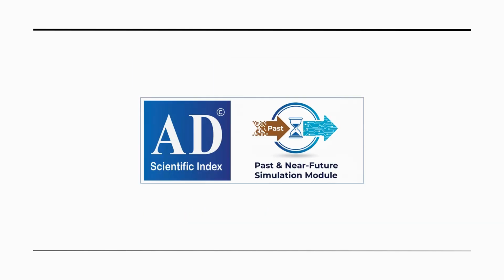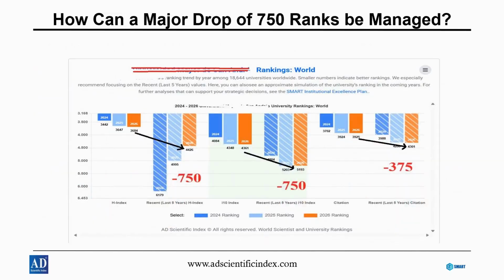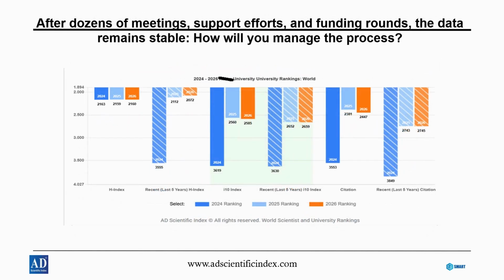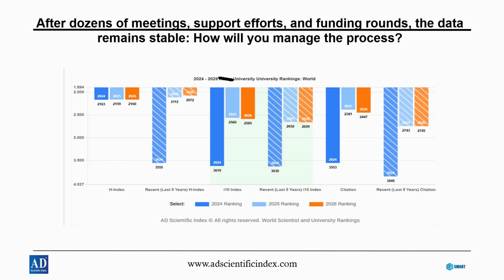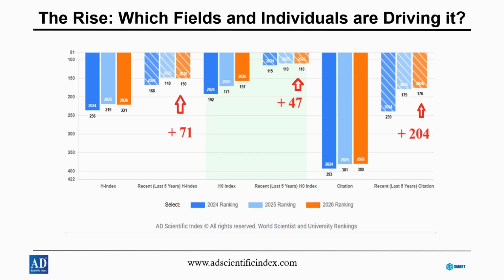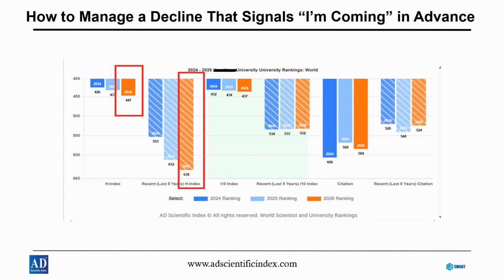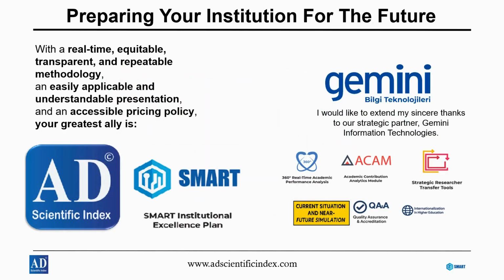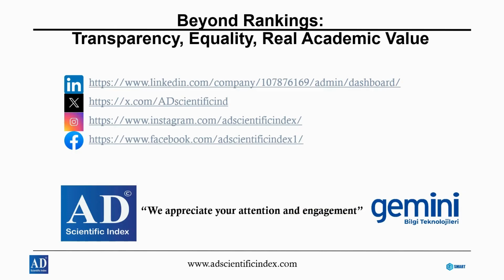Past & Near Future Simulation Module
This video provides a complete walkthrough of the Past & Near-Future Simulation Module—one of the most strategic and forward-looking components of the SMART Institutional Excellence Plan by the AD Scientific Index.

Using a unique methodology built on 5 years of historical data combined with predictive simulations, this module enables institutions to anticipate their future academic trajectory and respond proactively.
• 🎯 What You Will Learn in This Seminar
• The core methodology behind the simulation model
• How 5-year historical trends are translated into future performance insights
• How institutions can forecast rises, declines, and potential performance shifts
• Why proactive planning is essential for maintaining academic competitiveness
• Real examples from Türkiye and Tsinghua University (China) demonstrating:
✓ Sharp rank changes
✓ Sudden declines
✓ How early indicators can guide strategic decisions
• Scenario-based insights that help institutions answer critical questions:
o How can a sudden drop of 750 ranks be managed?
o What happens when performance stagnates after repeated interventions?
o How can institutions detect early warning signs of decline?
• How leadership teams can use simulation outcomes for:
✓ Long-term strategy
✓ Research planning
✓ Funding prioritization
✓ Institutional resilience and risk management
• 🌍 Why the Simulation Module Matters
In an era where rankings, research visibility, and global competitiveness evolve rapidly, institutions cannot rely solely on retrospective analysis.
This module provides:
• Predictive insights, not just descriptive data
• A realistic view of potential future standings
• Tools for preventing performance decline before it happens
• A strategic advantage grounded in transparency, equity, and real academic value
By combining analytics with forecasting, the Past & Near-Future Simulation Module helps universities prepare for challenges, seize opportunities, and maintain sustainable academic momentum.